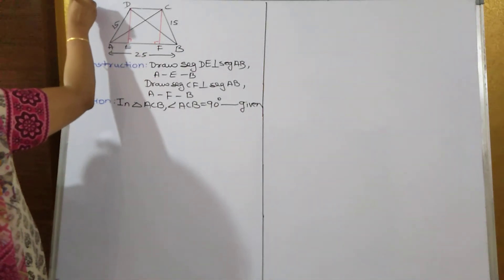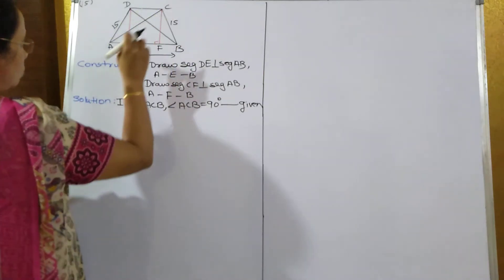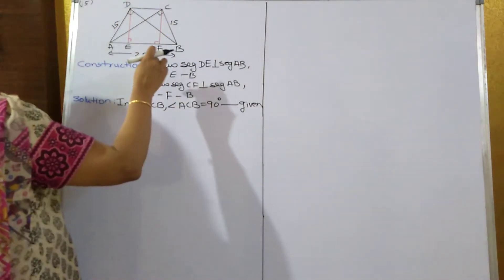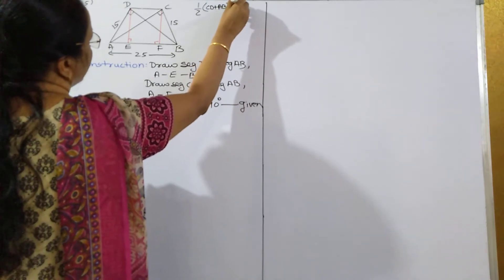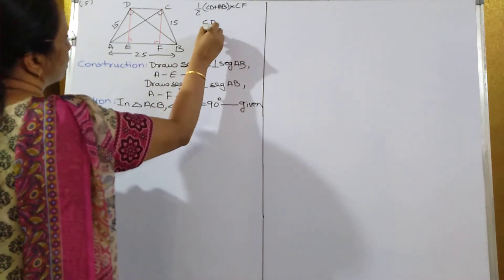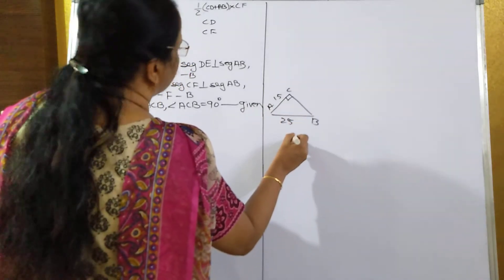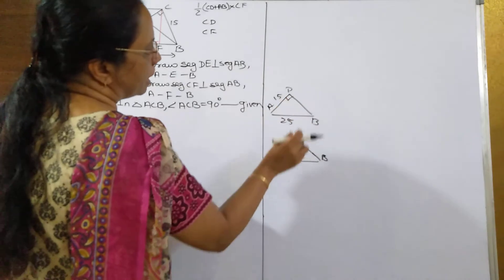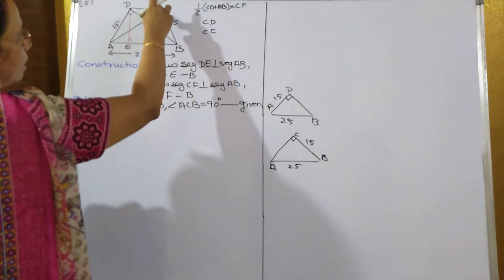SSC 10th Geometry | Chapter 2 | Problem set 2 | sum 15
In a trapezium ABCD, seg AB ll seg DC, seg BD  | seg AD, seg AC  | seg BC, if AD = 15, BC = 15 and AB =25,find A(   ABCD)

          D               C

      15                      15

  A               25              B